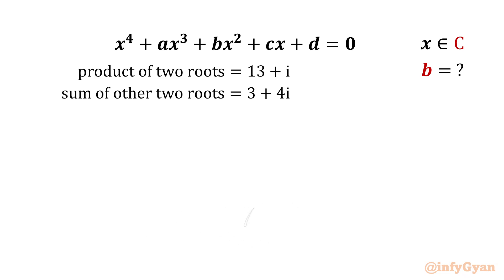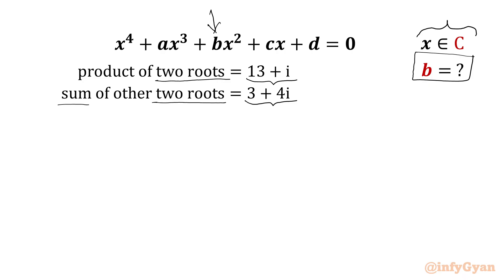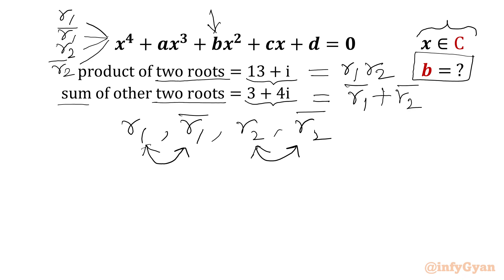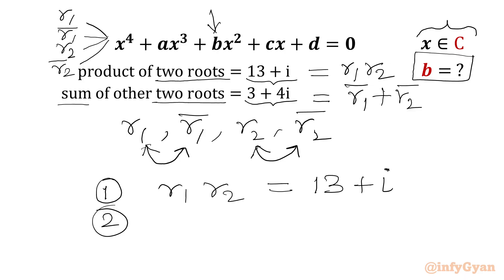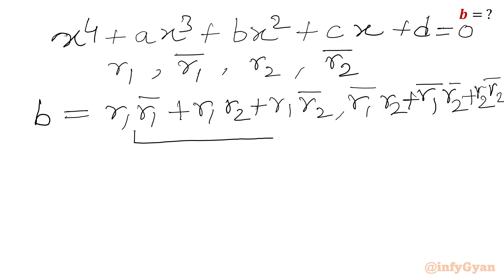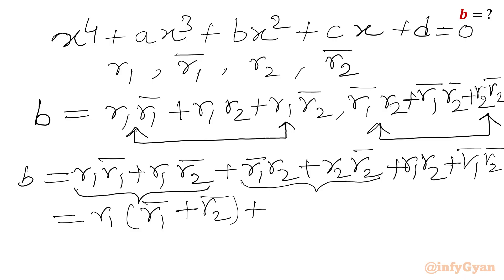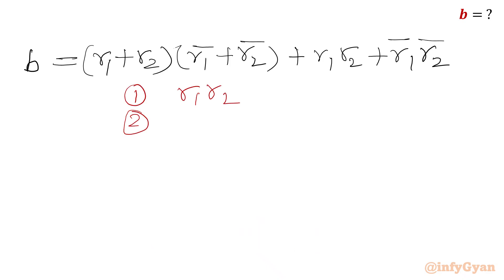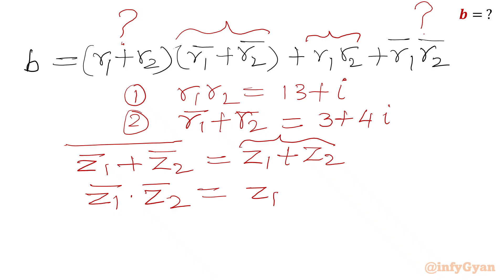Can You Solve This Olympiad Algebra Problem?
In this algebraic video we will be solving an Olympiad algebra problem in an easy-to-understand way, making this video an excellent resource for beginners looking to build a strong foundation in algebra. This video breaks down complex numbers concepts into manageable steps, ensuring viewers can confidently tackle quartic equations with newfound ease.

Watch as we break down in two easy ways to solve the problem, providing clear explanations and tips along the way. Whether you're a math enthusiast or a student aiming to excel in mathematical competitions, this video will help you to understand quartic equation in easy way.

In this tutorial, you'll learn:

1- Fundamentals of complex numbers
2- Step-by-step demonstration of using Vieta's method
3- Common pitfalls and how to avoid them
4- Sum of roots taken two at a time

Join us as we unlock the secrets to excelling in polynomial equations and take your Math Olympiad prep to the next level. Let's solve this problem together!